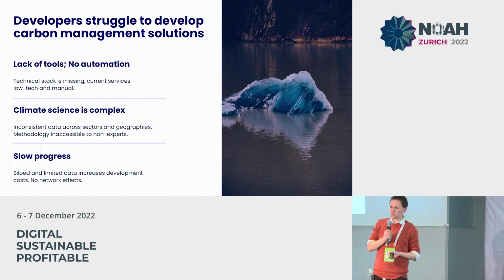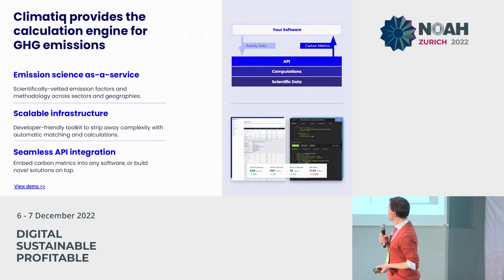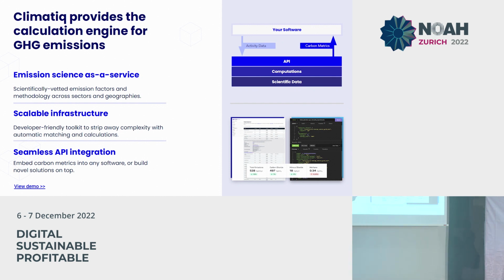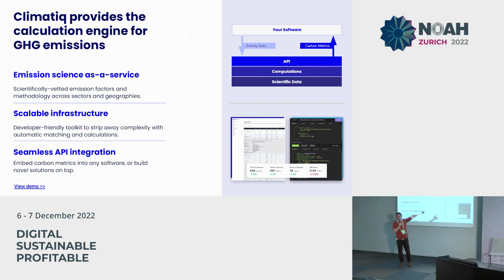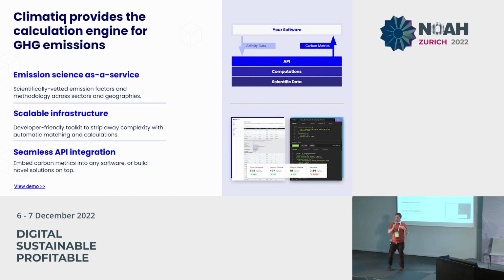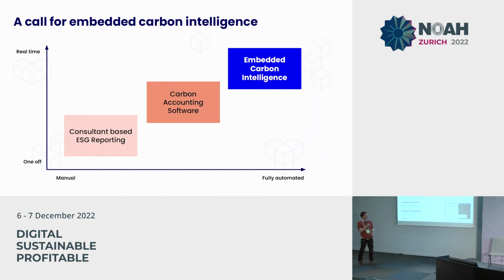Climatiq - NOAH22 Zurich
NOAH Category: ESG Ratings & Reporting
Company Presentation by Philipp Bieberstein, Climatiq at the NOAH Conference Zurich 2022, 6-7 December, The Circle.
Embedded Carbon Intelligence for Smart Sustainability